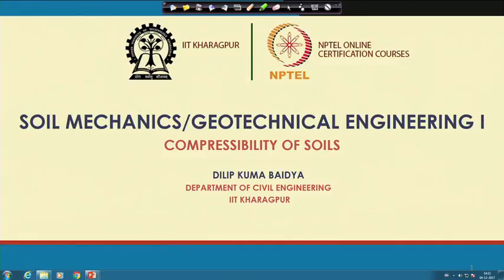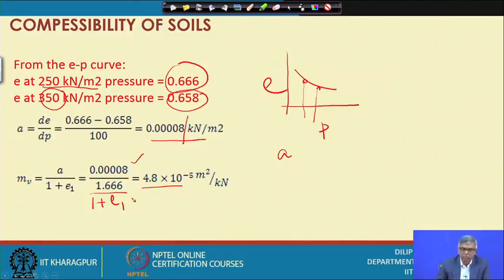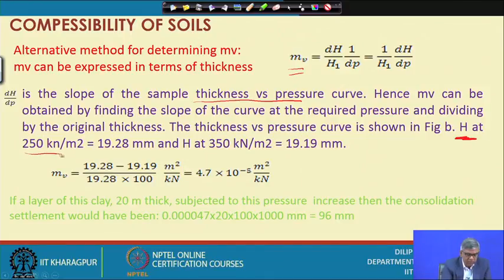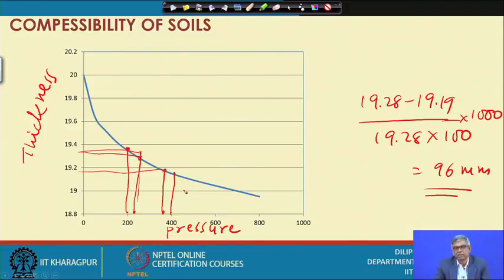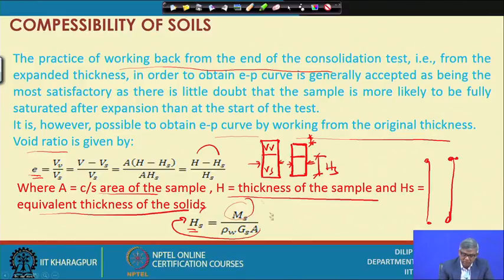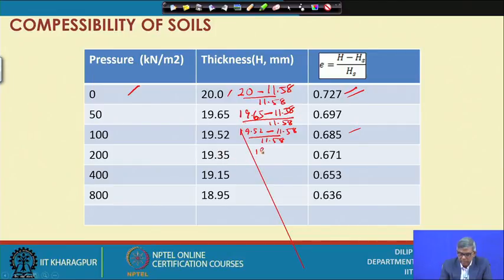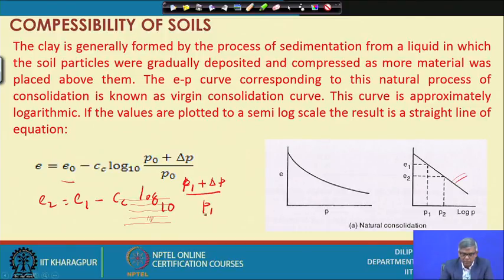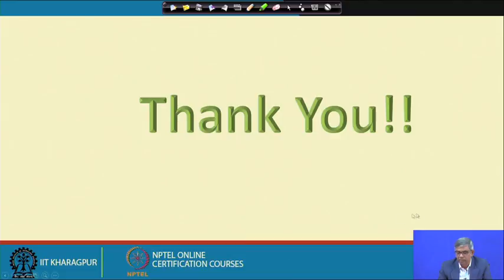Lecture 38: Compressibility of Soils (Contd.)